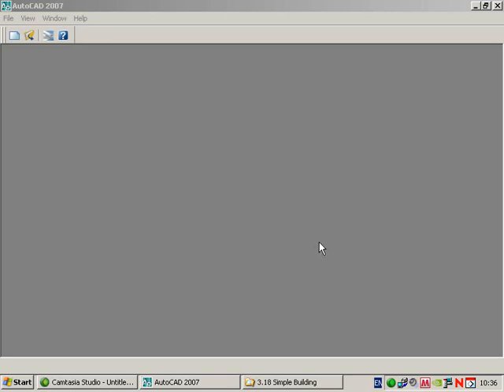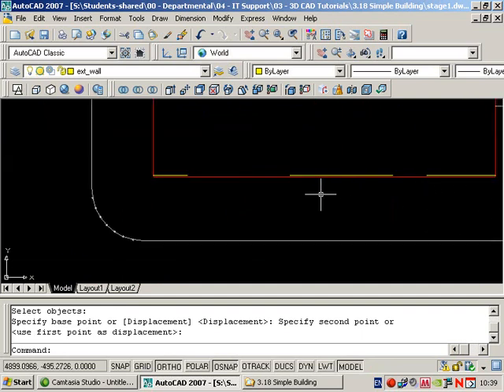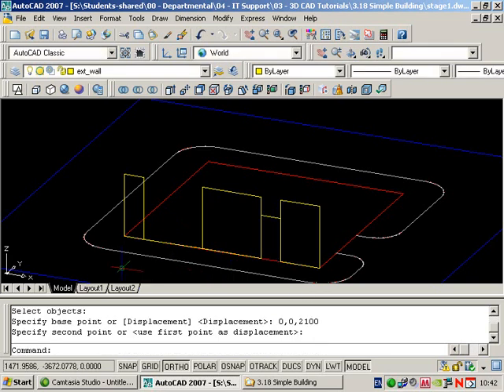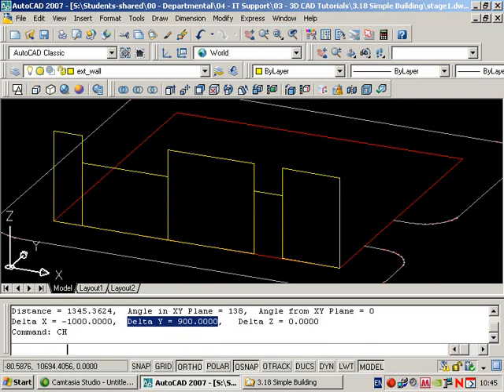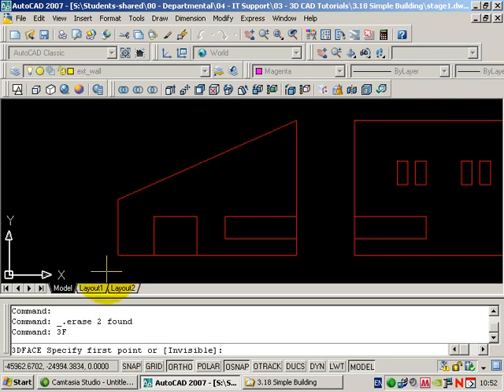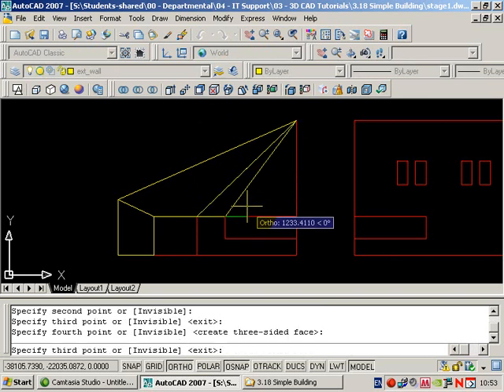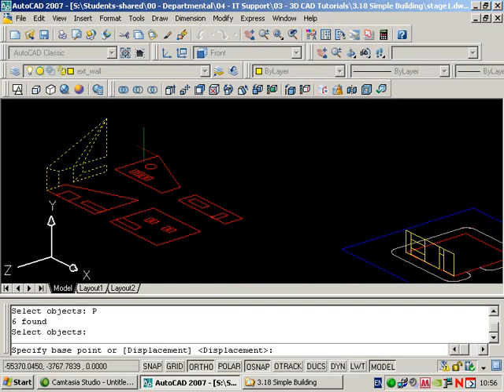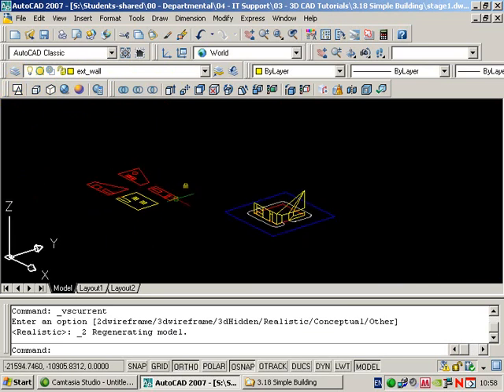AutoCAD 3D Basics - Simple Building pt1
This is part 1 of the short course - hopefully you will be able to follow things.   It's a bit dated but the principles are exactly the same whether you are using AutoCAD r14 or 2014 !